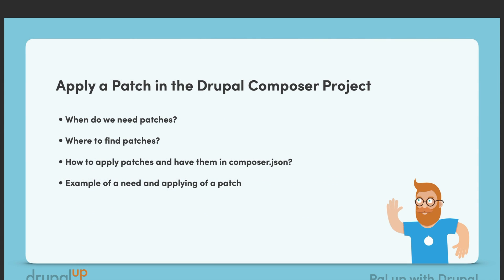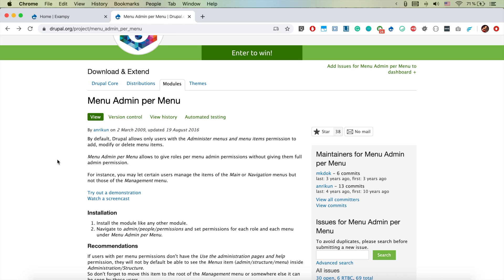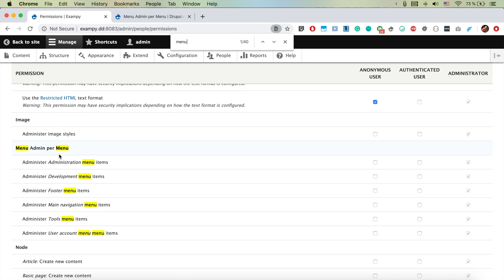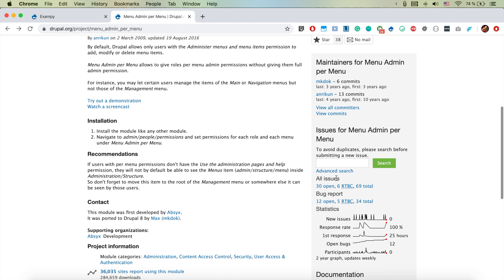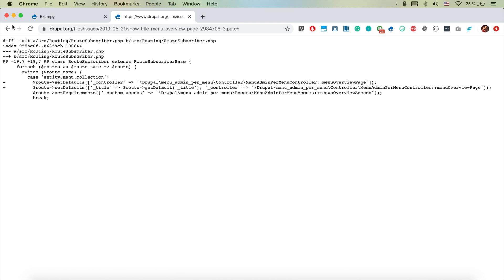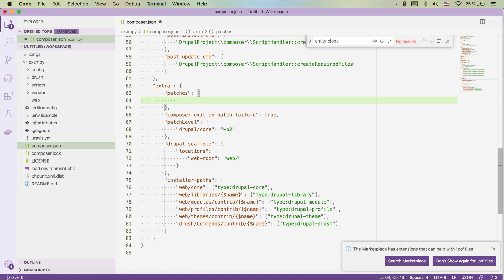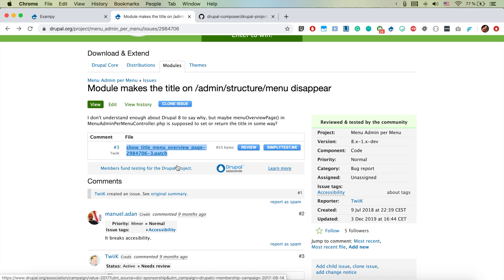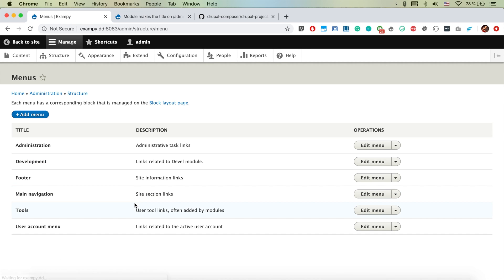Apply a Drupal 8 module patch in composer.json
In this video, we are going to learn how to apply patches with the help of the composer.json file and the composer install command.